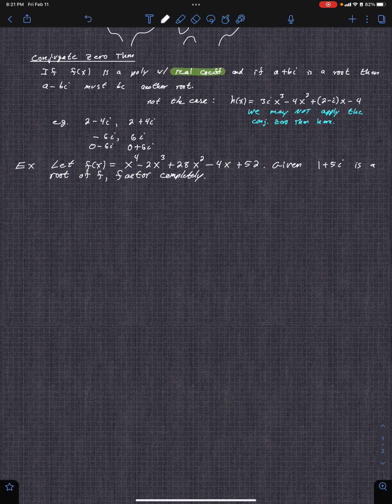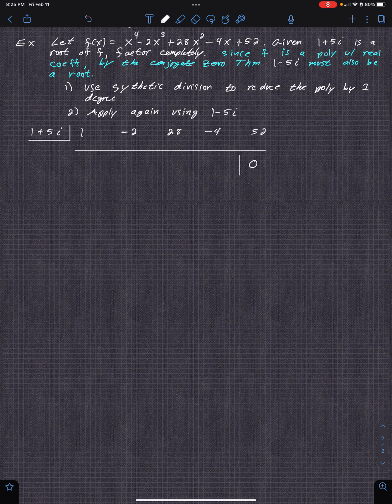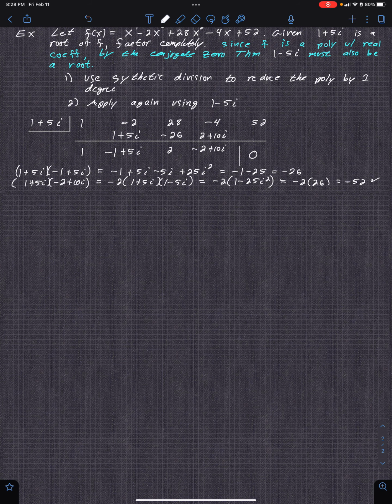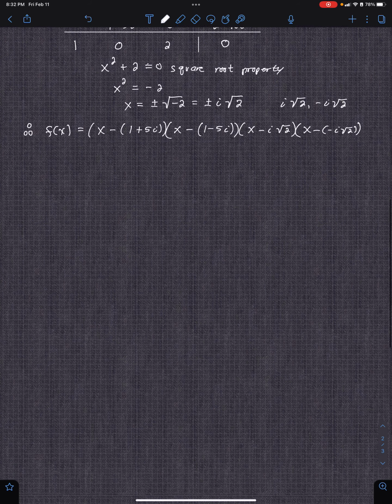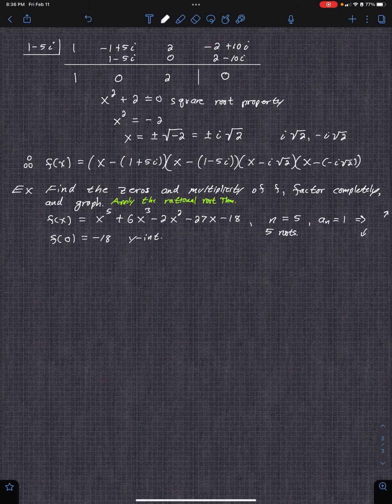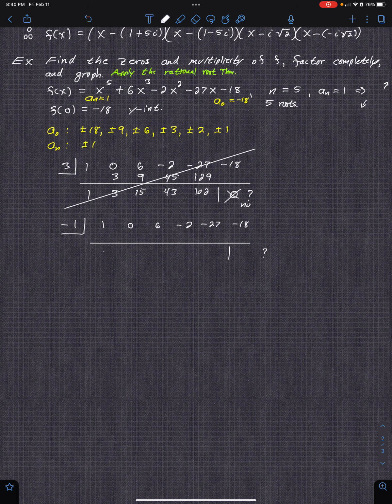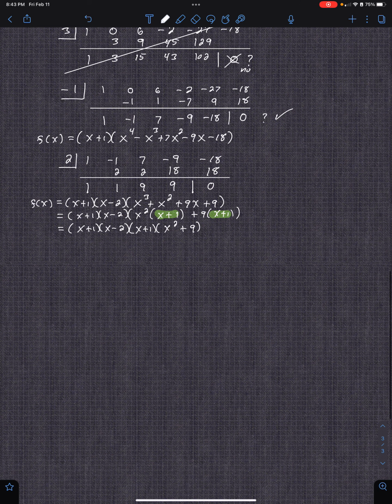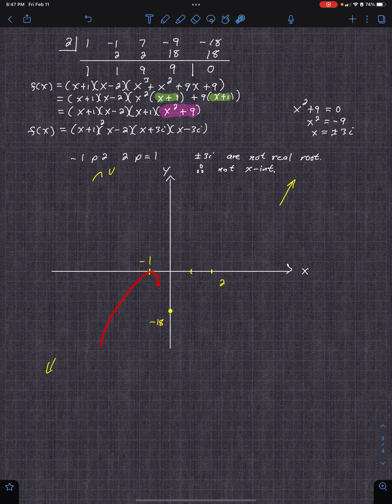Math 25 3 4B Conjugate Zero Thm